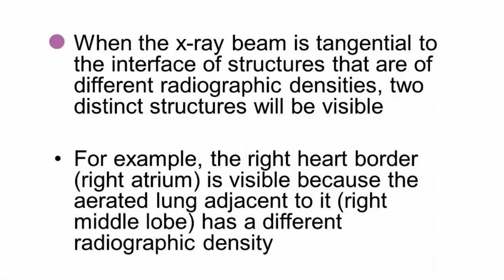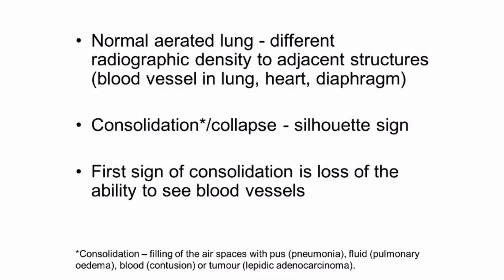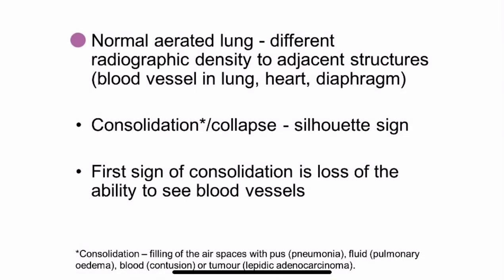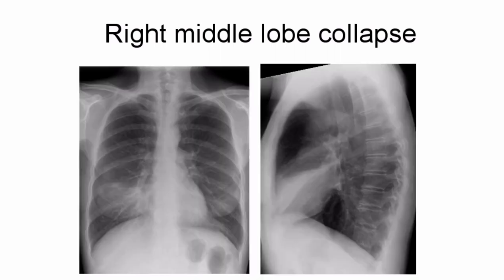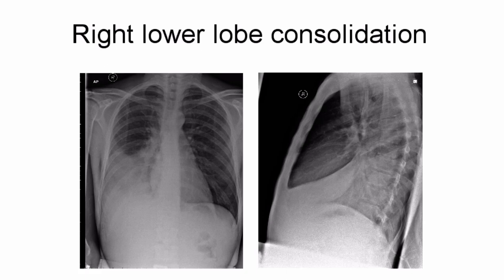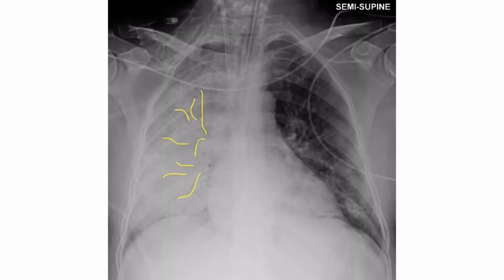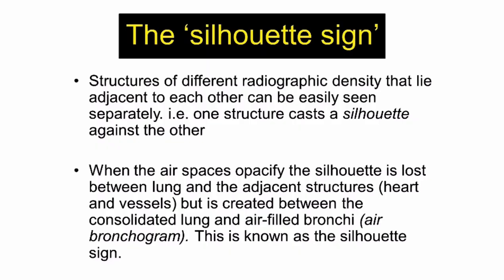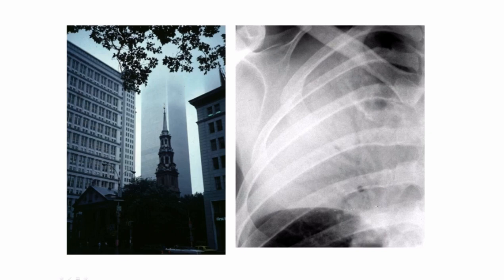Silhouette sign on chest X-ray